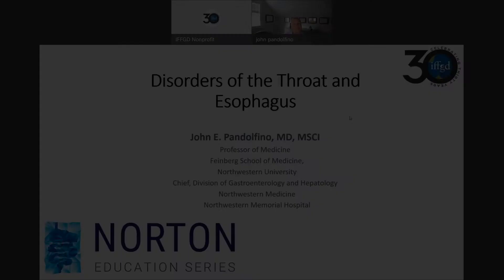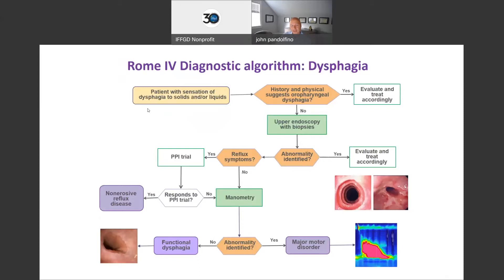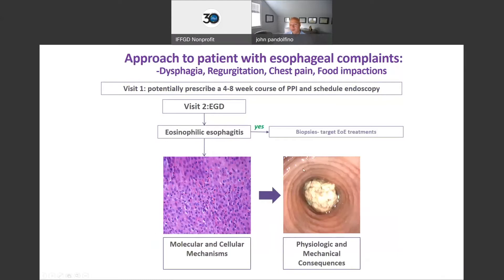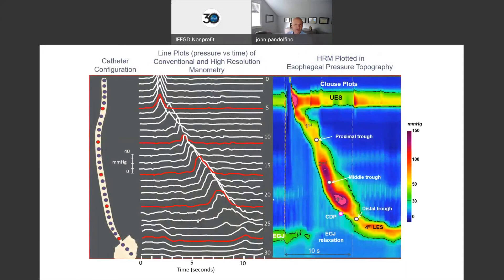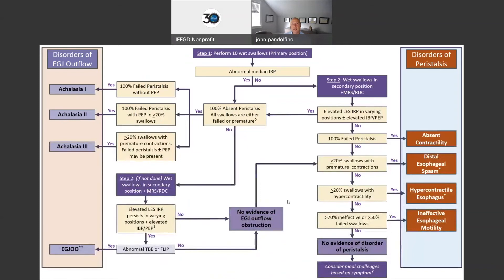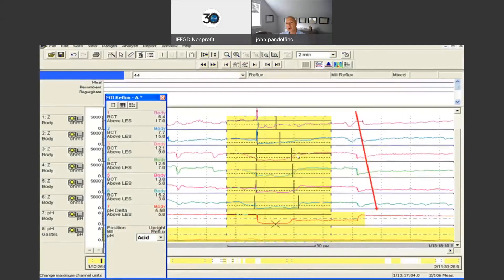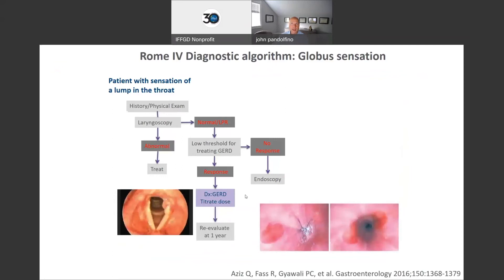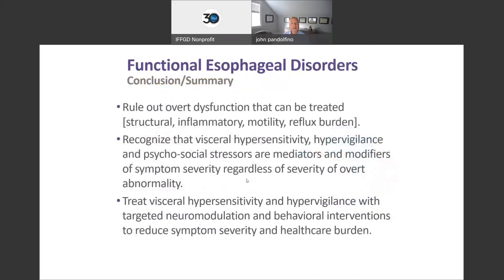Dr. John Pandolfino 2021 NES Disorders of the Throat & Esophagus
This video is a part of the 2021 Norton Education Series: 30th Anniversary Event which was broadcast on November 6 & 7, 2021.  Warning: Some of the educational videos in this program contain graphic images of the human body related to medical procedures and for the purpose of illustrating presentation content.

Included in Session 1: Medical Education Session: Pathophysiology and Diagnostics, this presentation provides a physician's introduction on the topic by Dr. John Pandolfino, Hans Popper Professor of Medicine and Chief of Gastroenterology and Hepatology at the Feinberg School of Medicine at Northwestern University.